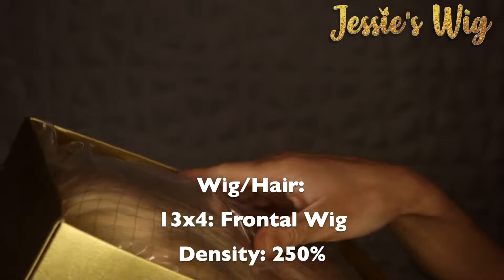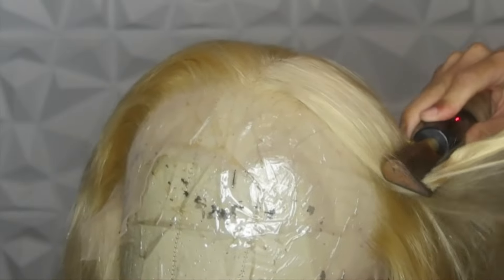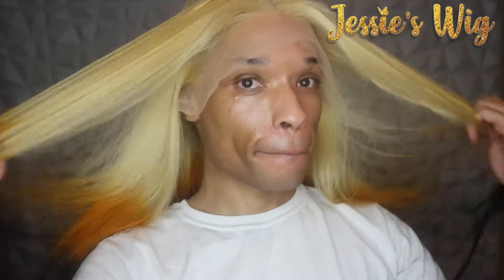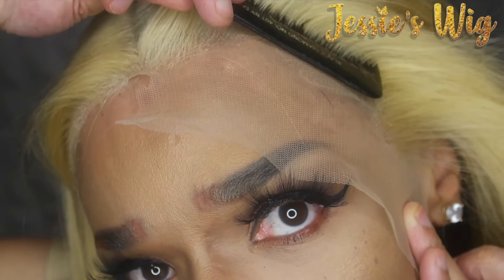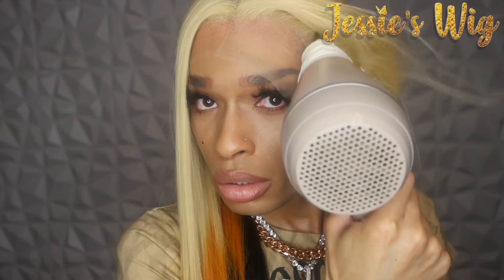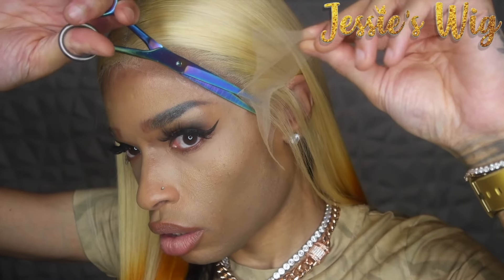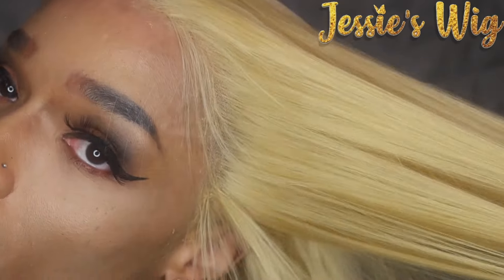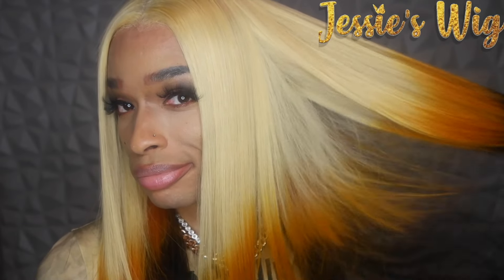Giving Colors! Jessie's Wig X Malibu Blonde 3 Tones Wig Thick and Full Install + Styling Tutorial!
Hair: Jessie's Wig 13x4 Blonde 3 Tones Wig 250% Density 24''

Contact Jessie for a collaboration?

Jessie's Wig has been working on hair design, quality and service, any issues if you meet before or after, please don't hesitate to contact your order service